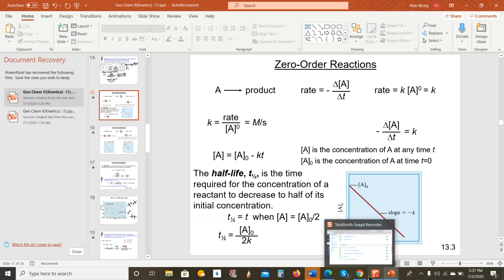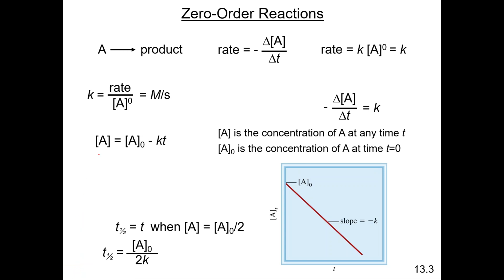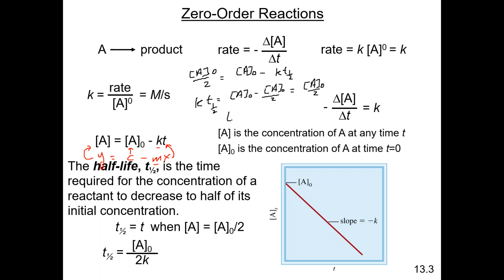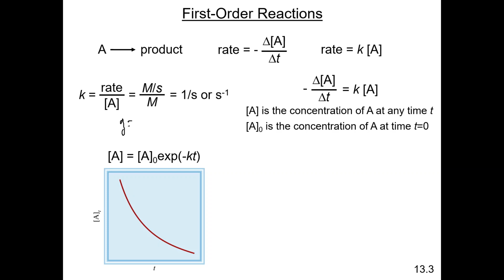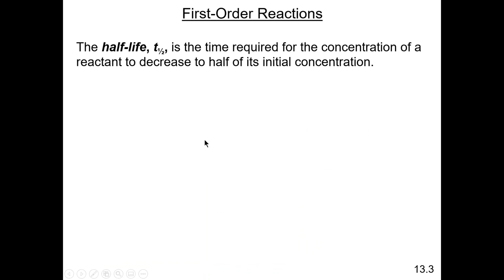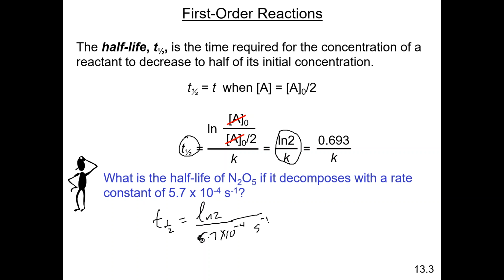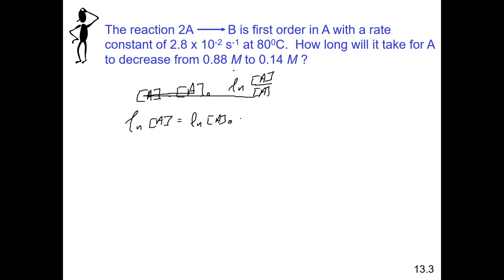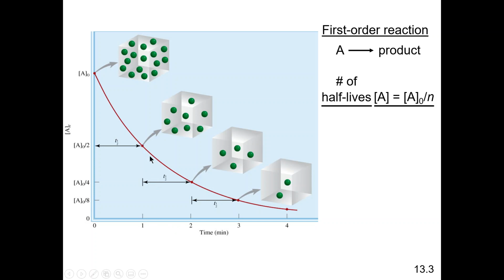Zero and First Order Reaction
First and Second Order Reaction